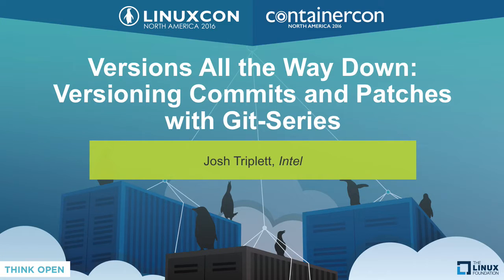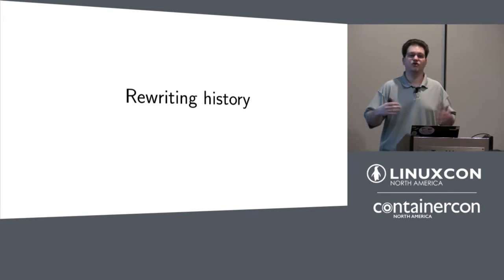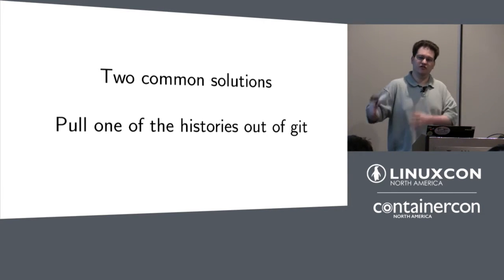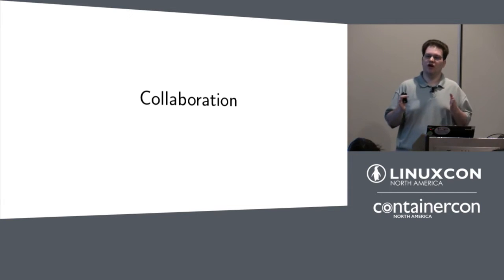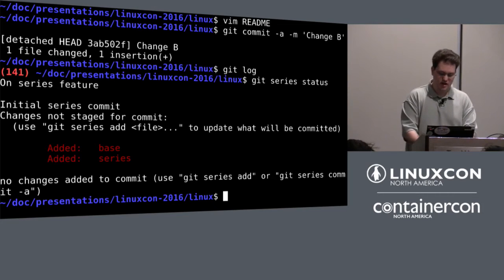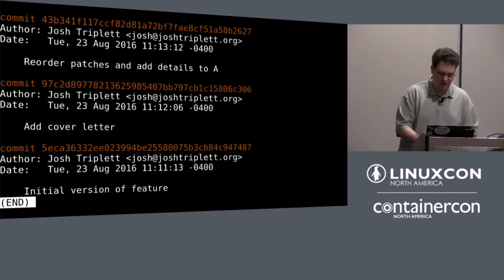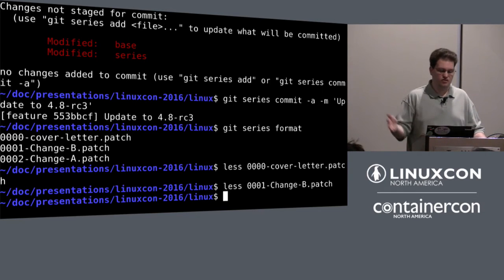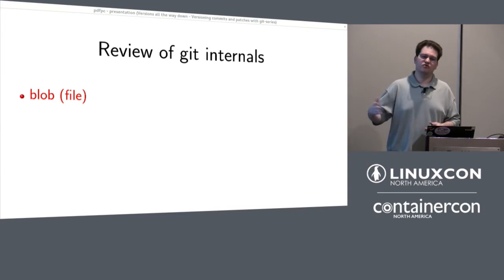Versions All the Way Down: Versioning Commits and Patches with Git-Series by Josh Triplett, Intel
Versions All the Way Down: Versioning Commits and Patches with Git-Series - Josh Triplett, Intel

A patch series typically goes through multiple iterations before submission; the path from idea to RFC to "[PATCHv12 1/8]" includes many invocations of "git rebase -i". However, while Git tracks and organizes commits quite well, it doesn't actually track changes to a patch series at all, outside of the ephemeral reflog. This makes it a challenge to collaborate on a patch series, distribution package, or any other development that includes rebasing.

Typically, tracking the evolution of a patch series over time involves moving part of the version Control outside of git. You can move the patch series from git into quilt or a distribution package, and then version the patch files with git, losing the power of git's tools. Or, you can keep the patch series in git, and version it via multiple named branches; however, names like feature-v2, feature-v3-typofix, and feature-v8-rebased-4.6-alice-fix sound like filenames from corporate email, not modern version Control. And either way, git doesn't track your cover letter at all.

I've built a new tool, git-series, to track both a patch series and its evolution within the same git repository. git-series works entirely with existing git features, pushes and pulls to any git repository, and tracks a cover letter to accompany the series. I'll demonstrate the development workflow with git-series, and show the underlying architecture and git Data structures. I'll also present my experiences developing with Rust and libgit2.

About Josh Triplett

Josh Triplett hacks on system software, including the Linux kernel, BITS, X, Git, Sparse, Debian, and Chrome OS. Josh enjoys using software for unconventional purposes, such as running Python directly on BIOS without an OS Josh works for the Intel Open Source Technology Center (OTC) as the Chrome OS Architect, making Chrome OS more awesome on Intel hardware. (Not speaking for Intel.)